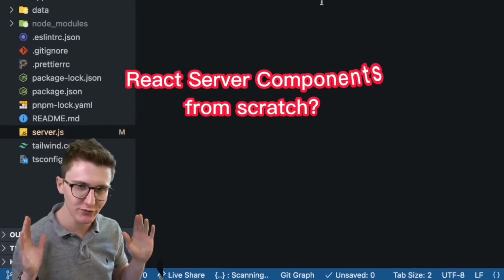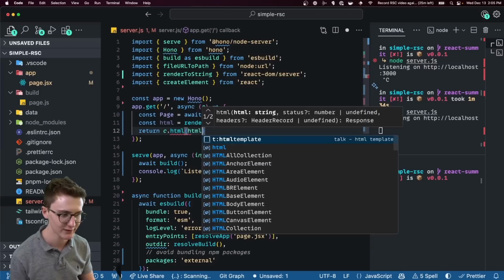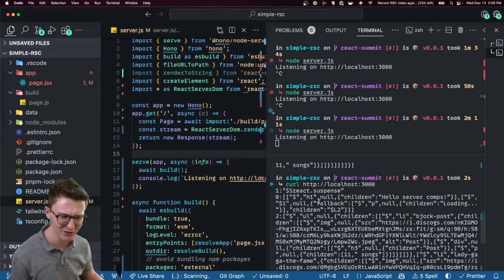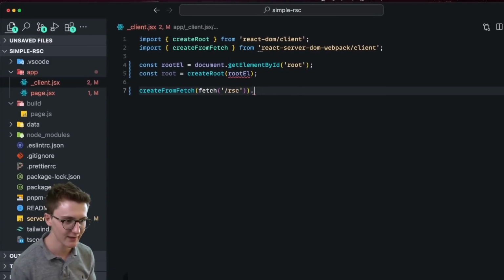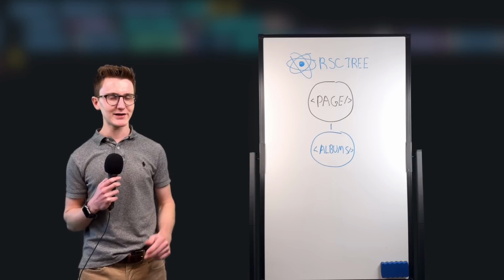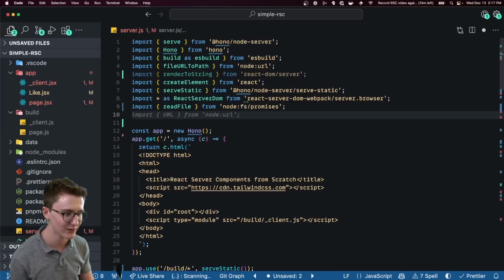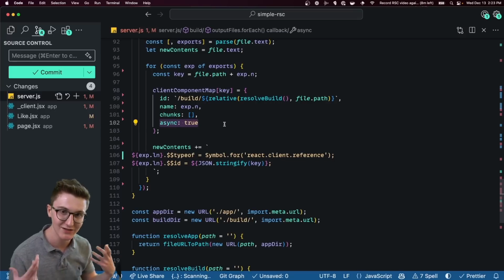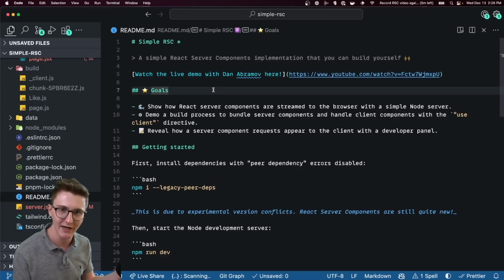React server components from scratch!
Let's build a node server, stream an RSC to your browser, and handle client component bundling!